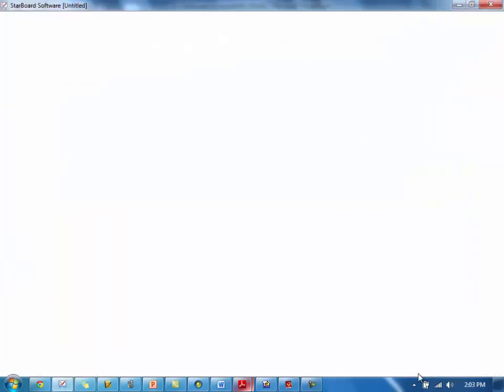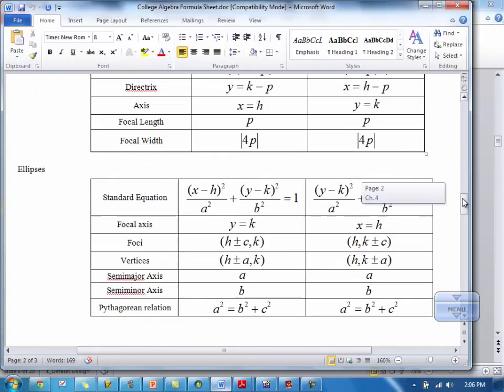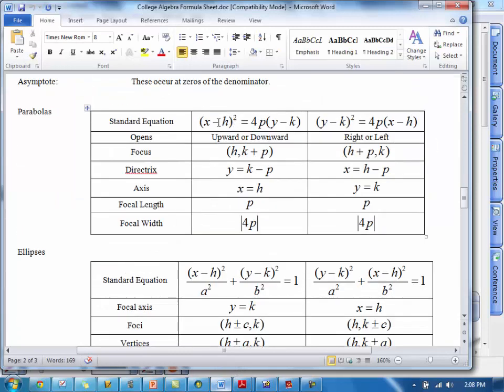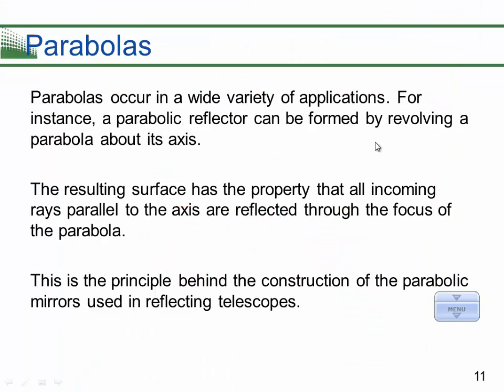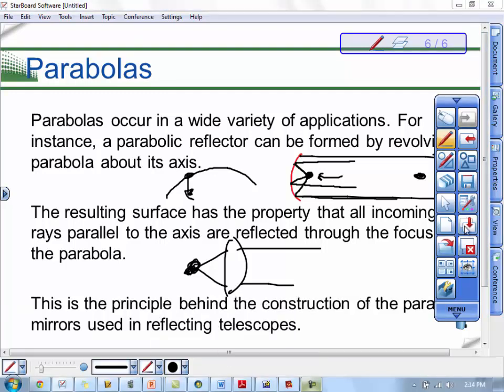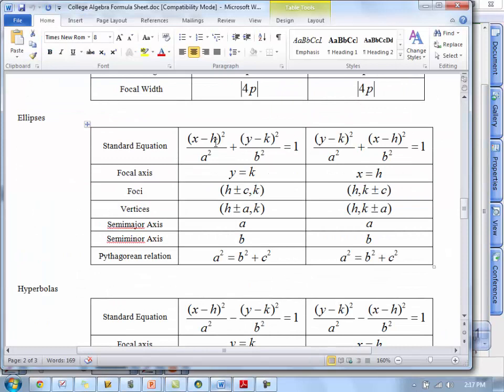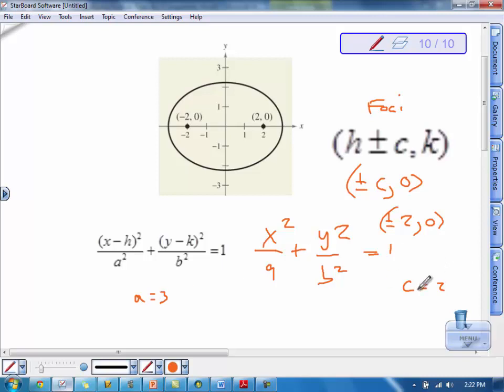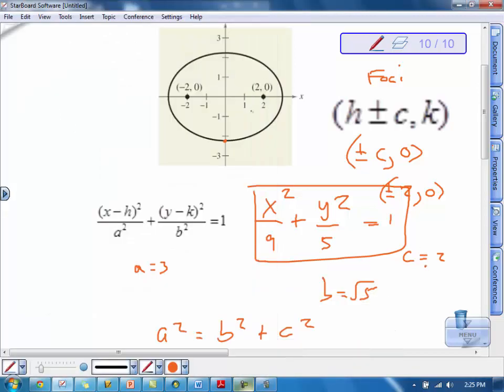Col. Alg. 4.3 Notes 1